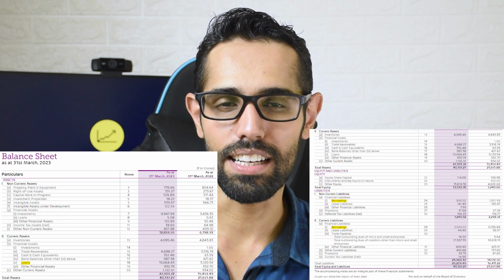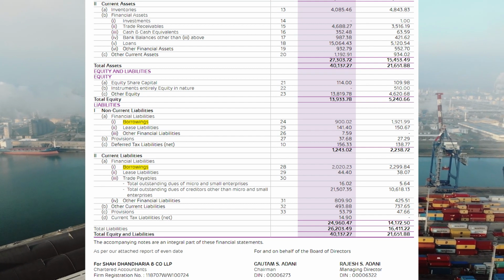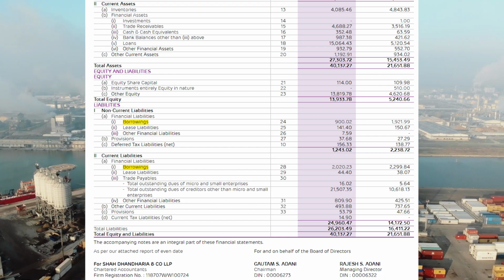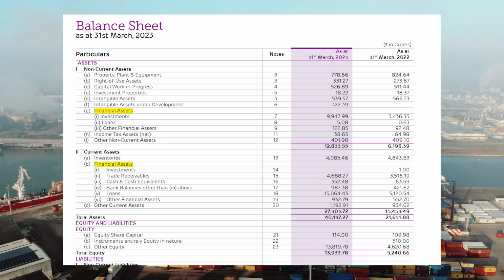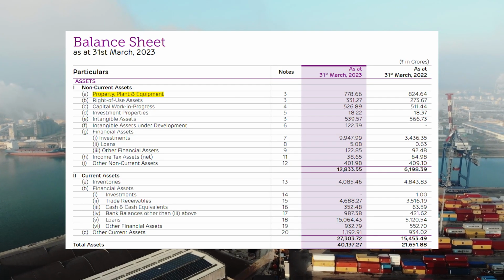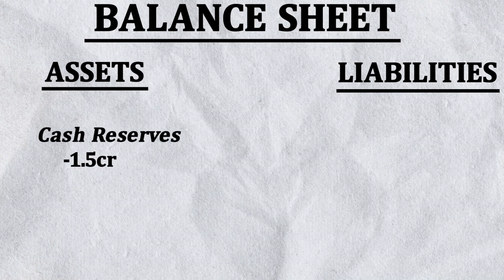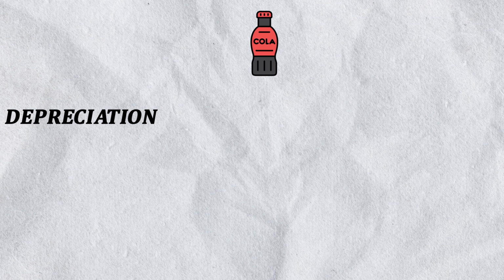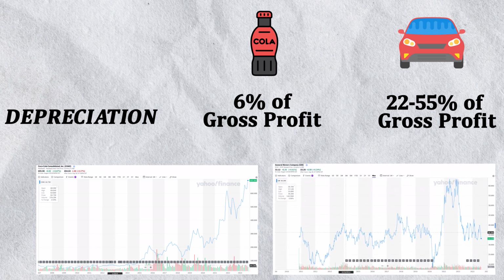EBITDA | Why investors should ignore it !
This video discusses the concept of EBITDA ( Earnings Before Interest Taxes Depreciation & Amortization ) from the perspective of investing

Stock Market Investing Mutual Funds investing Investing in India

 Share market for beginners Share Market Top Stocks